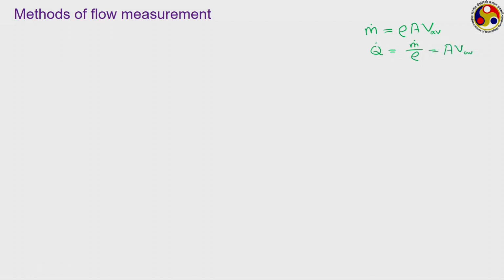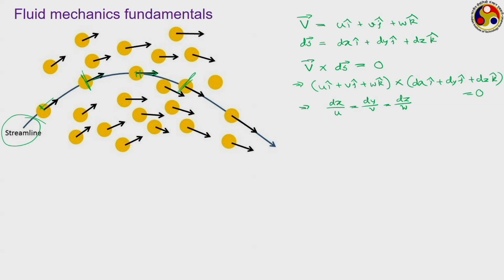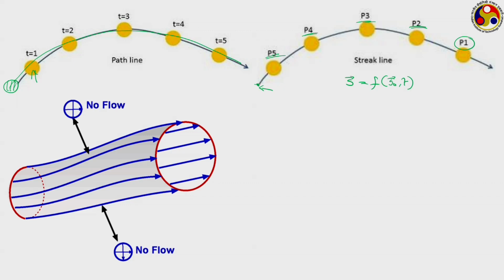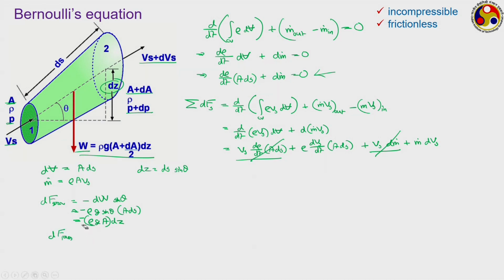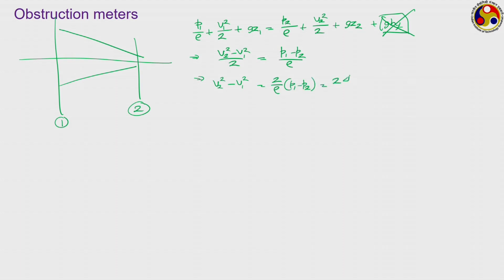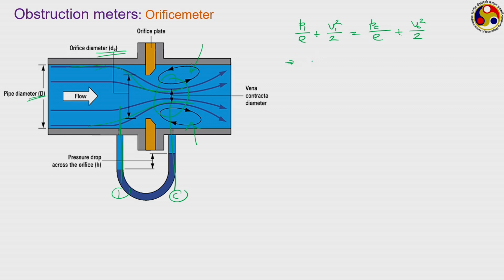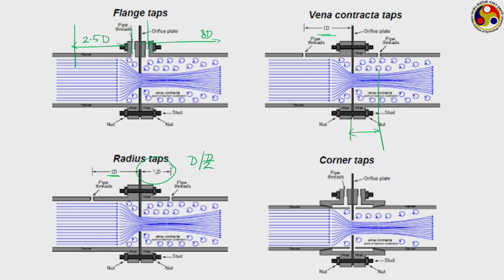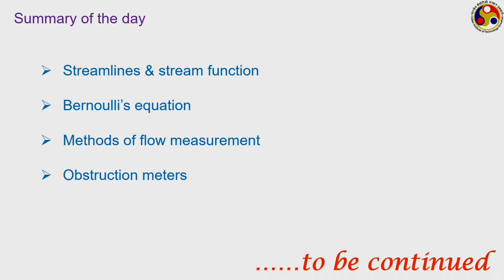Lec24: Bernoulli's equation in obstruction meters